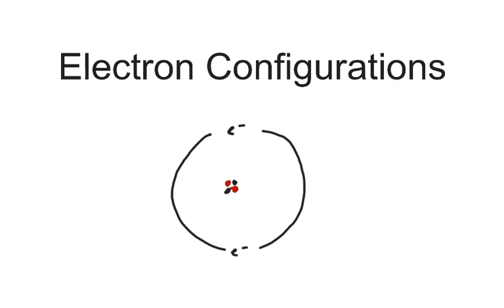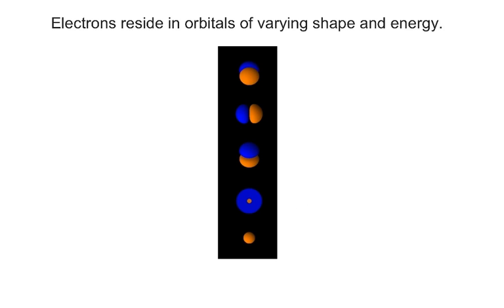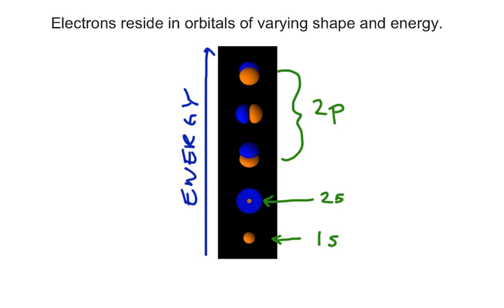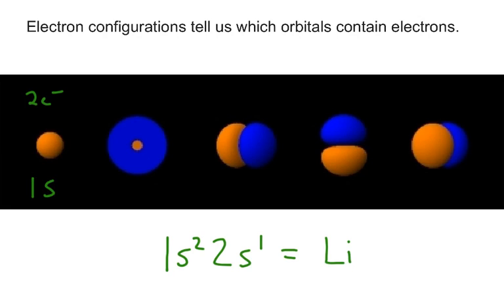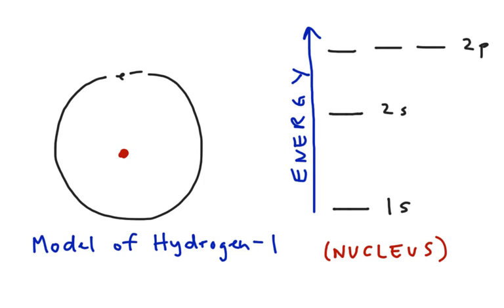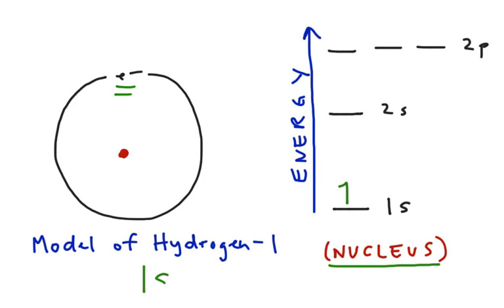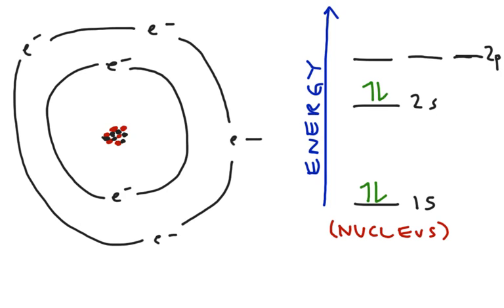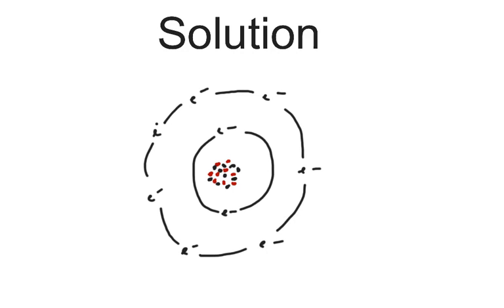Electron Configurations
An introduction into writing electron configurations.